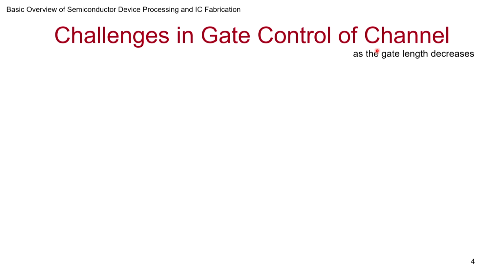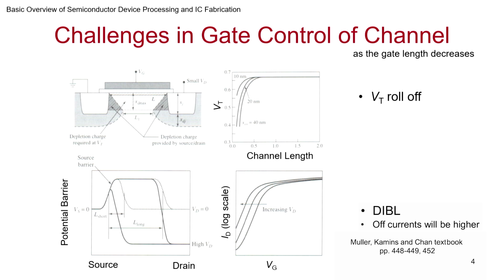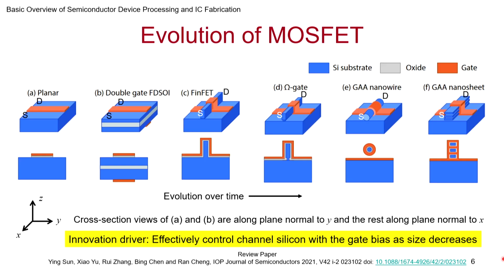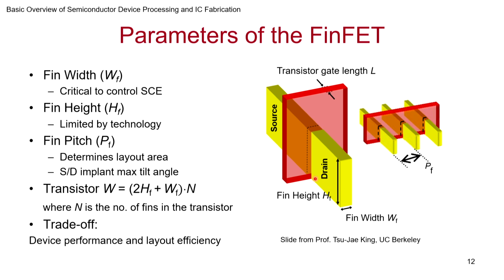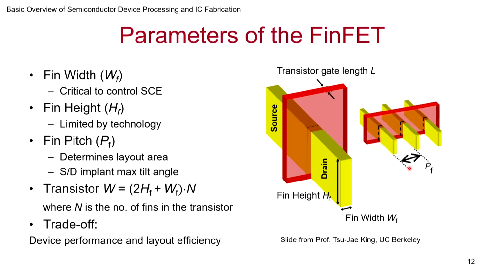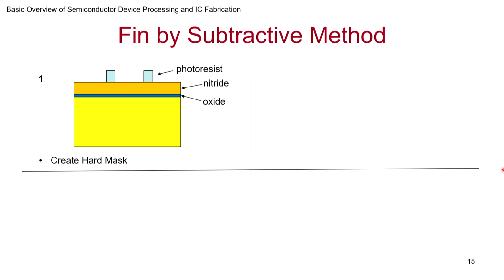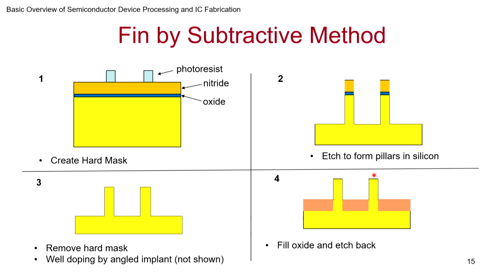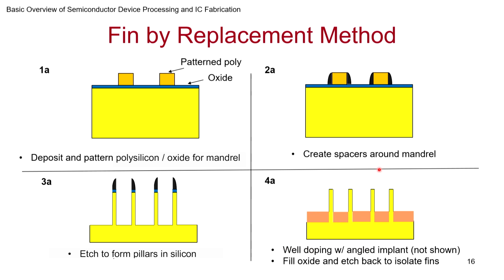Lecture 13: A Glimpse of Advanced FET Structure Evolution